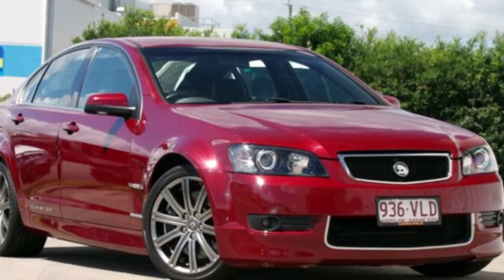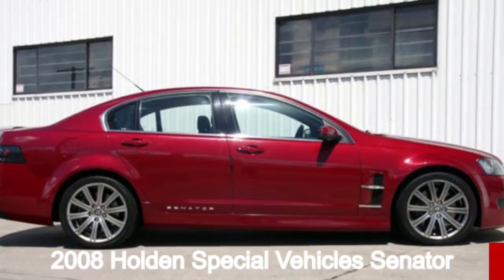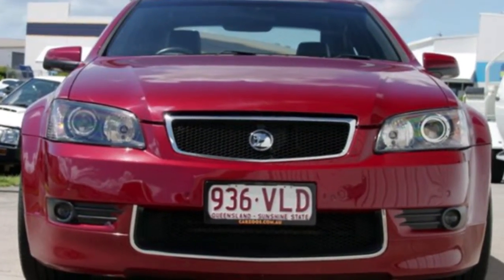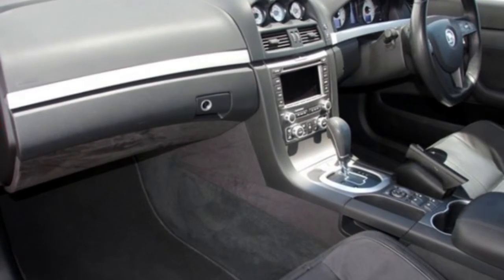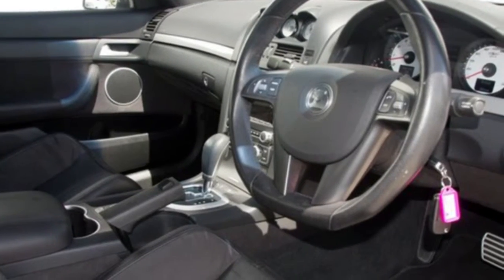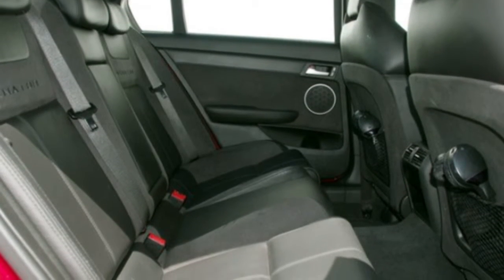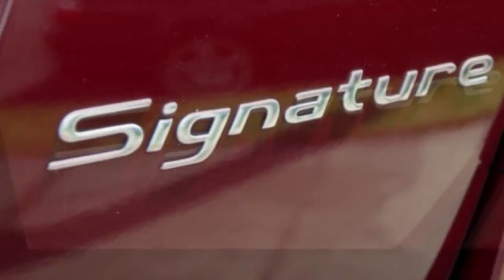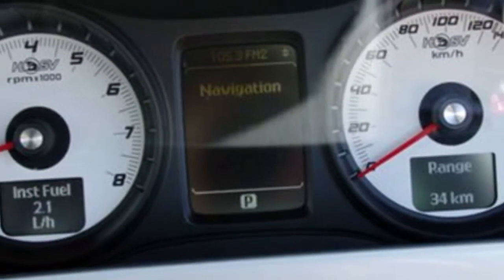2008 Holden Special Vehicles Senator E Series Signature Red 6 Speed Automatic Sedan